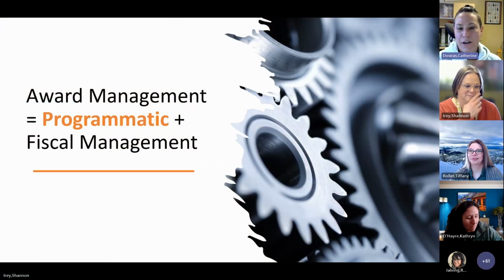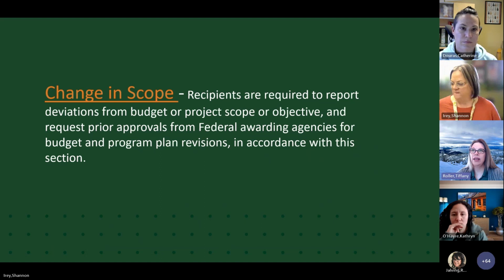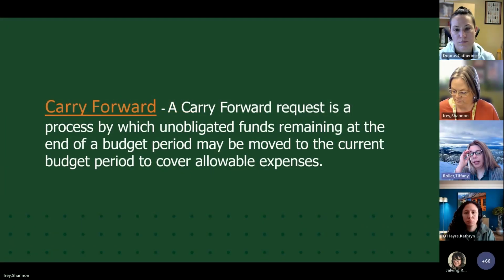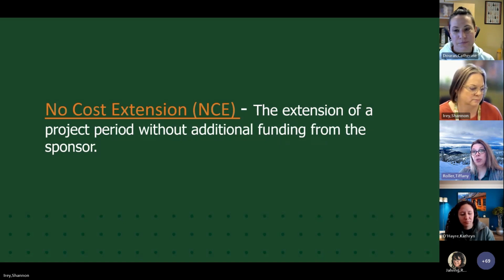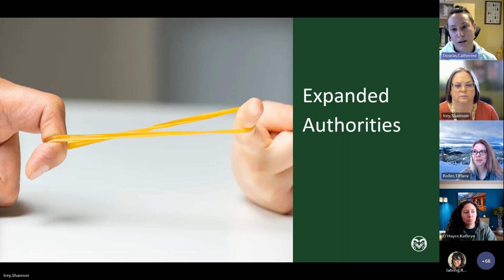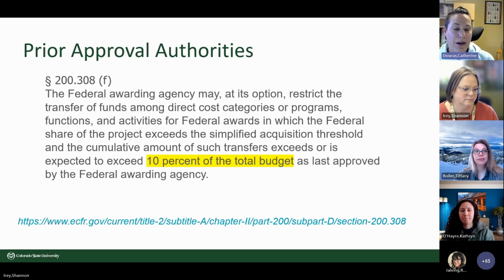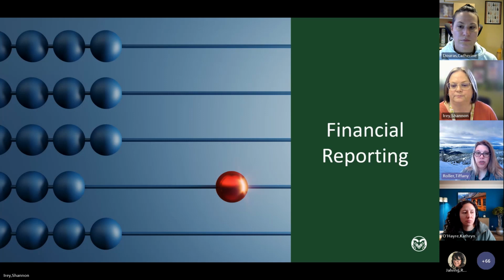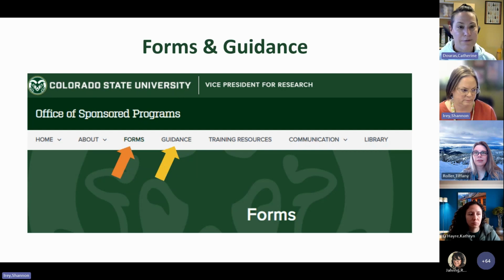Fundamentals of Sponsored Projects: Award Management Part 2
This session will cover award management best practices and areas where OSP generally has the most involvement, including award modifications/amendments, expanded authorities, reporting, and project closeout.
Find more information and resources on the Office of Sponsored Programs